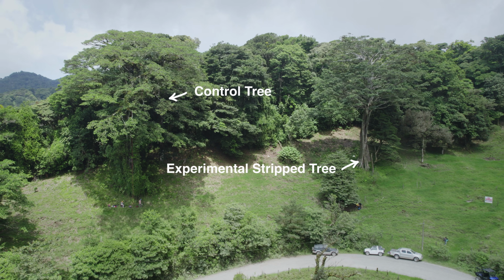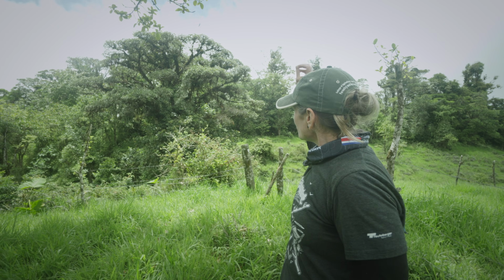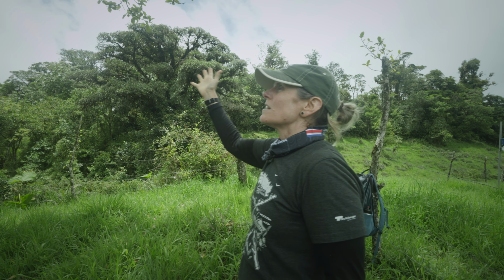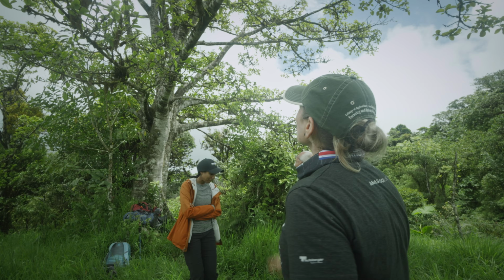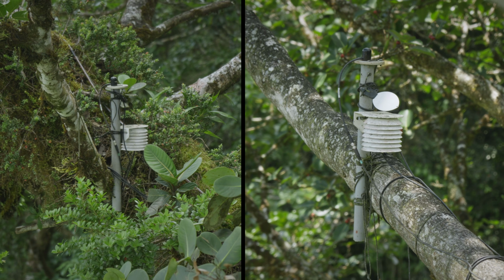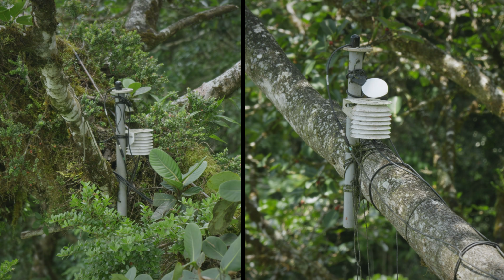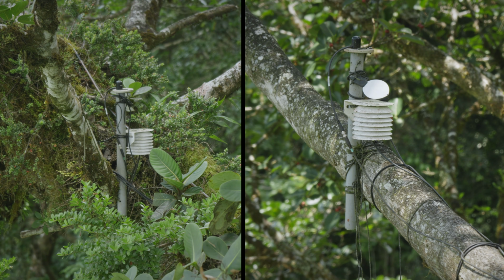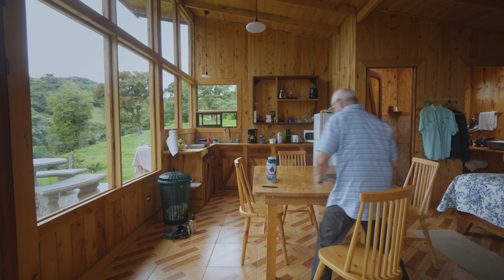The perilous plight of rainforest epiphytes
Climate change is drying out epiphytes in the cloud forest canopy, potentially triggering a cascade of effects for the whole forest water cycle. Researchers are climbing into the trees to investigate.

0:04 - Getting ready to climb
0:34 - Cloud forest
1:17 - Definition of epiphytes
1:50 - Climate change’s impacts
3:36 - Climbing into canopy
4:21 - Control vs. experimental tree
5:34 - Model of epiphyte loss
6:09 - Epiphytes in shade house
7:44 - Seeking solutions
8:05 - Tree-planting initiative